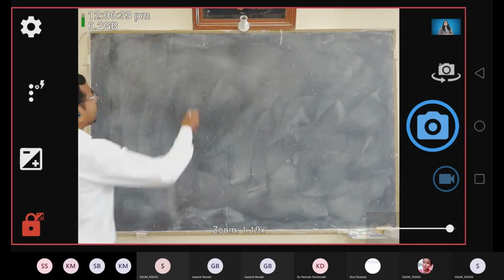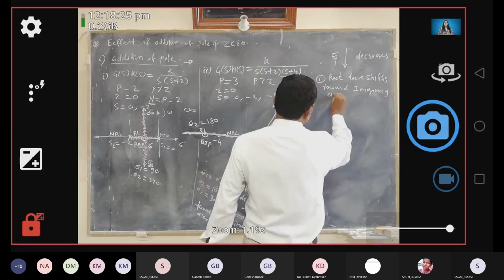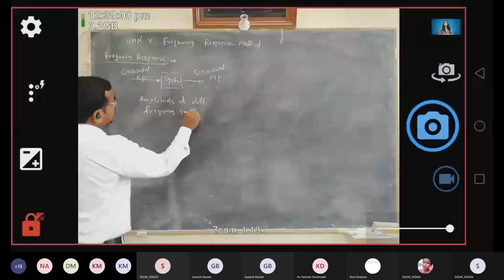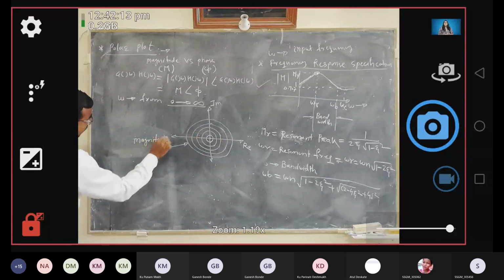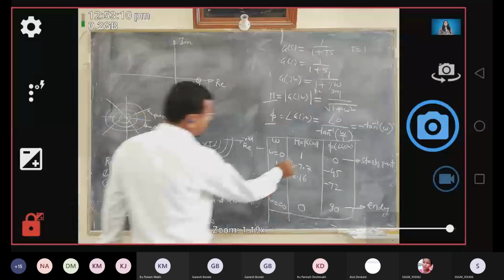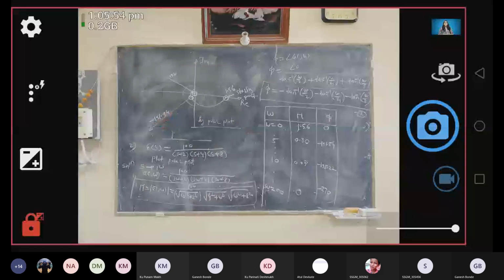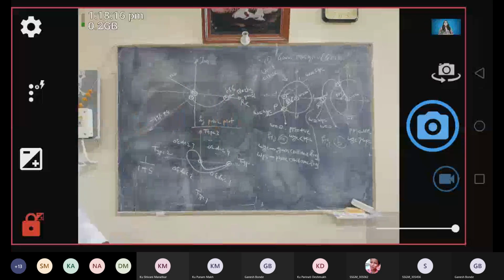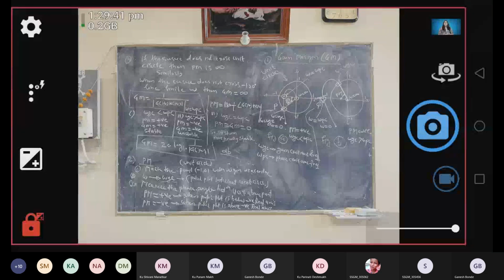6 June 2024